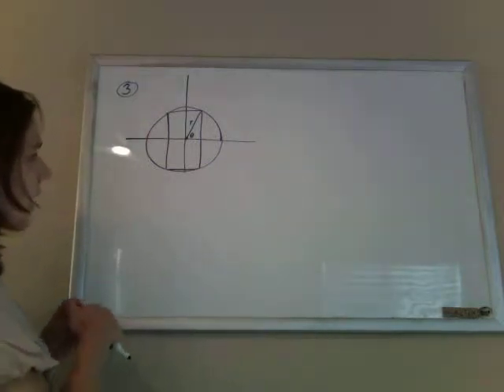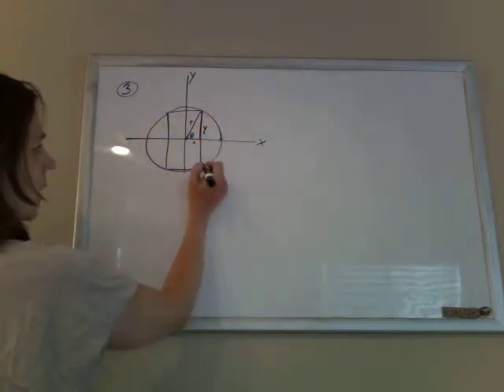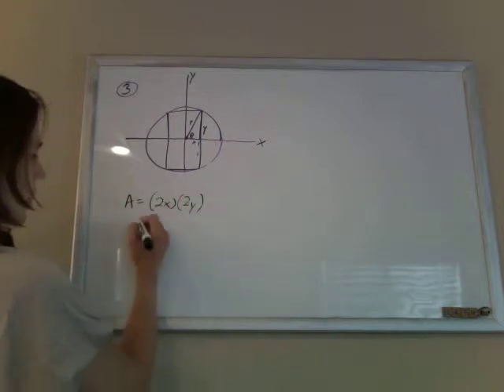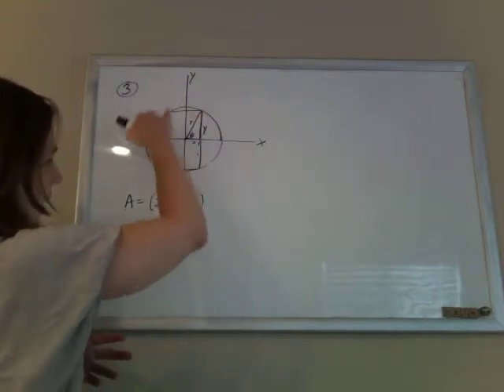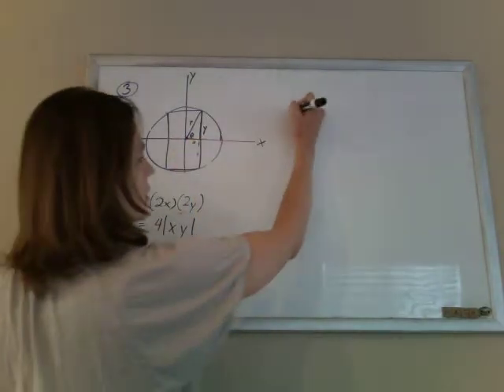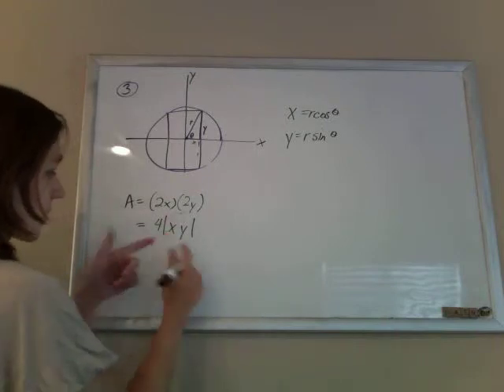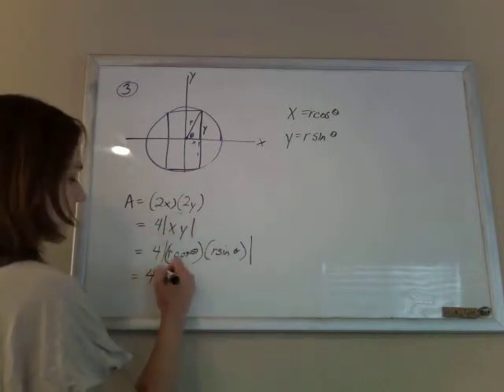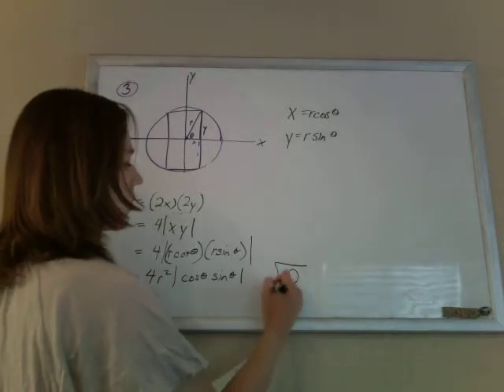CSET Math Subtest III Official Practice Test 03